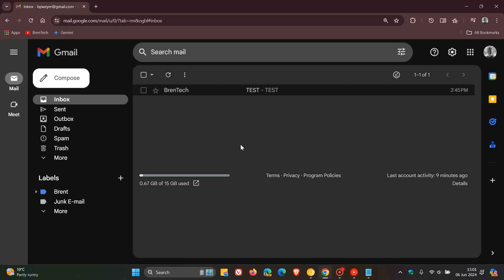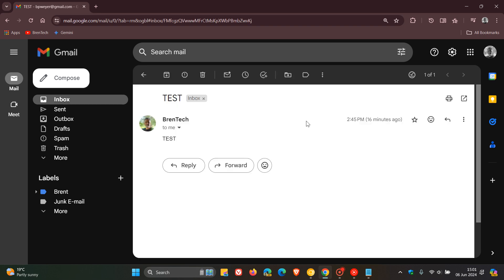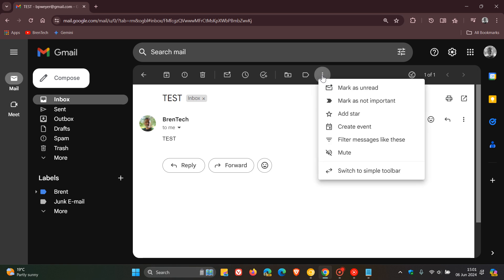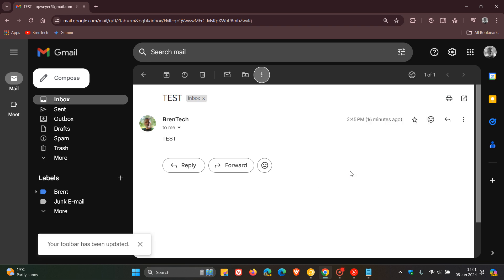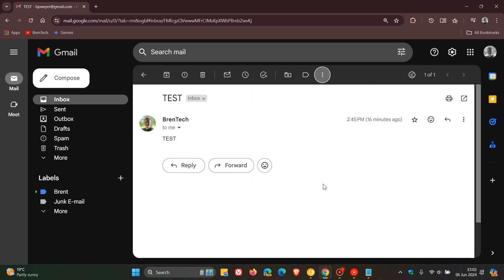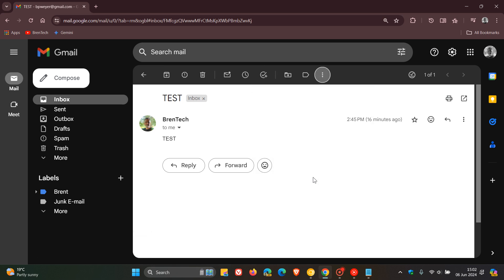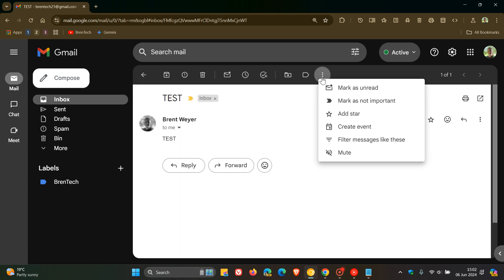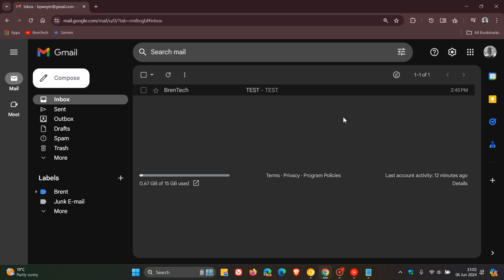You can now Switch to a Simple Toolbar in Gmail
This feature will help to declutter the Email Toolbar.